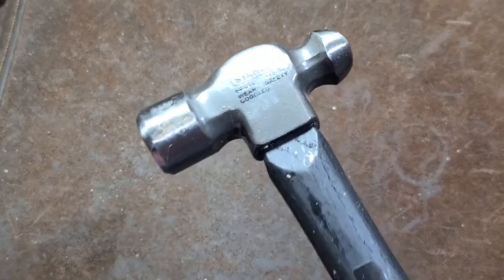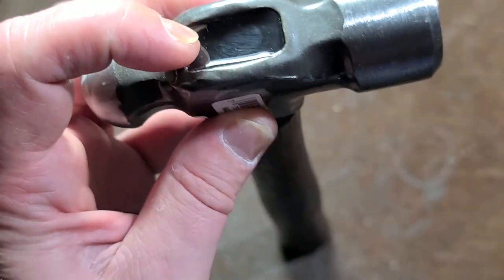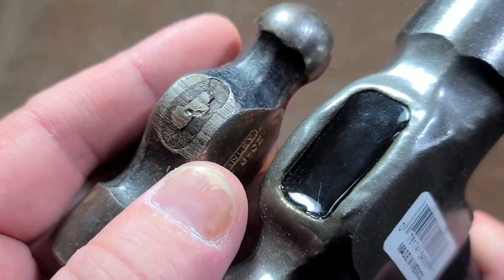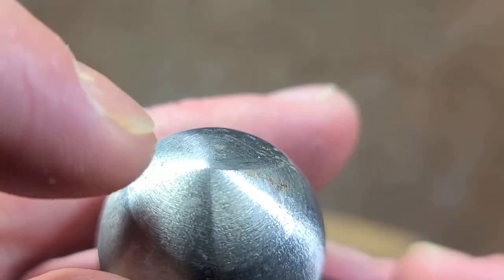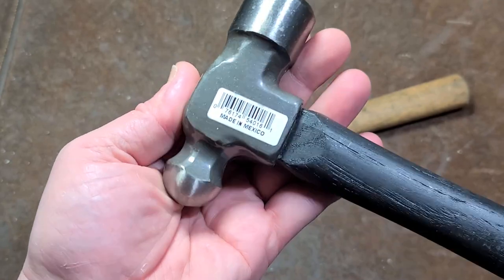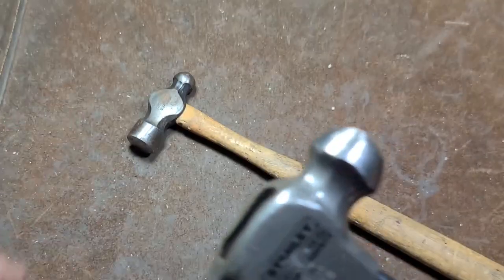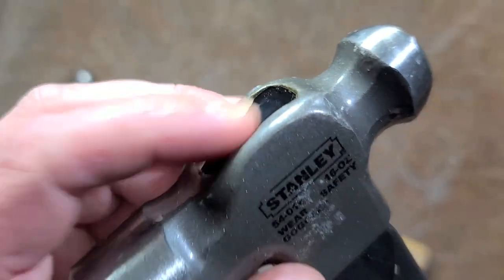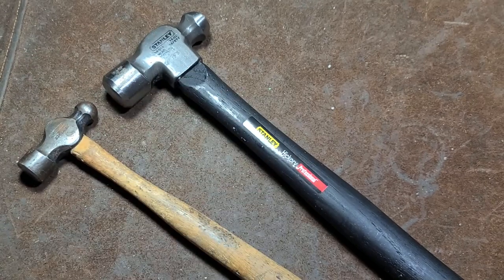Stanley Professional 16oz Ball Peen Hammer Review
This is not as well made as the older ones were, it has a epoxied head and that not bee ground smooth and the ball end has not been ground perfectly round and has a strange point on it.

Stanley #54-016